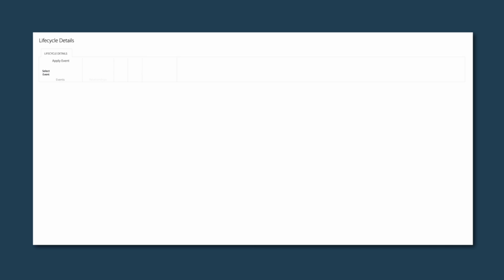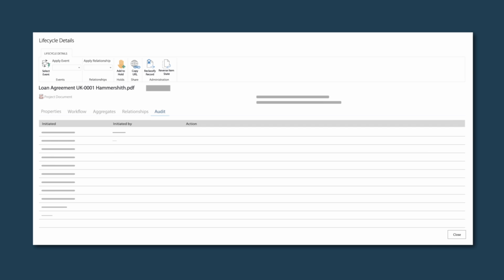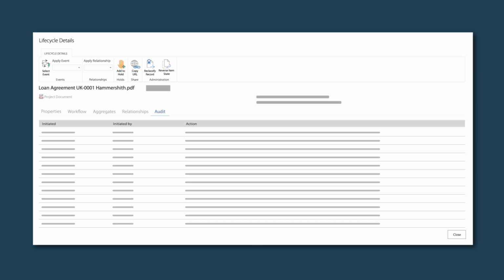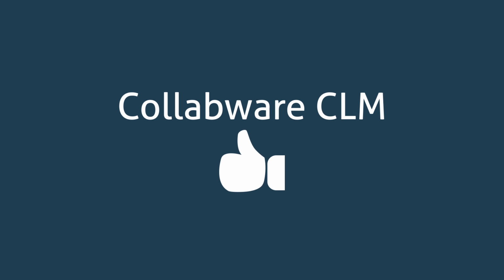SharePoint Records Management Compliance with Collabware CLM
Enterprise content lifecycle management for SharePoint that is simple to use, seamlessly integrates with the way you work, and is transparent to your users.

Collabware CLM is intelligent information and records management software for SharePoint that manages all aspects of the content lifecycle, including security, retention, review and disposition.

With a focus on driving a simple, seamless and transparent user experience, Collabware CLM ensures organizations achieve high adoption and mitigate legal and regulatory risks.

Collabware CLM is widely deployed around the world and supports multiple languages, jurisdictional deployment topologies and SharePoint versions.